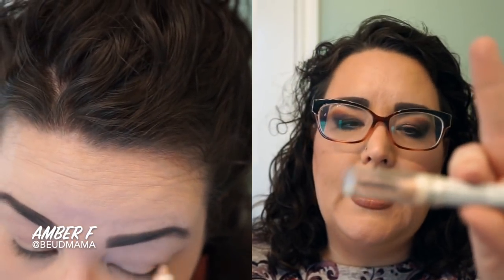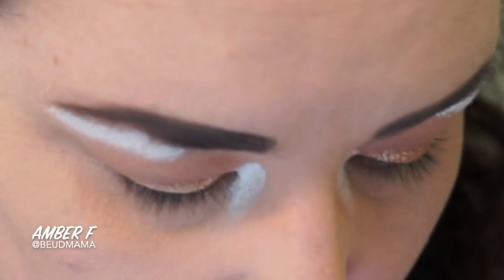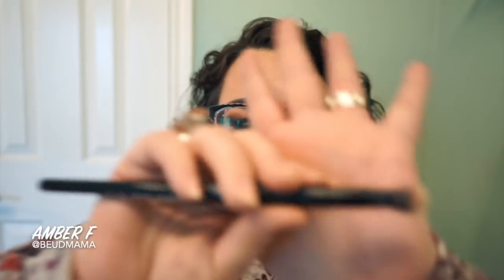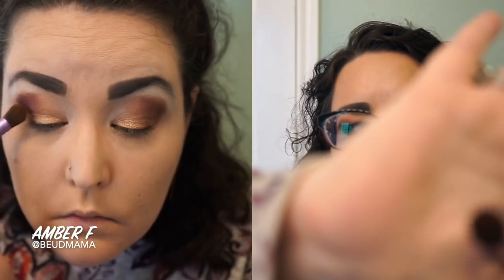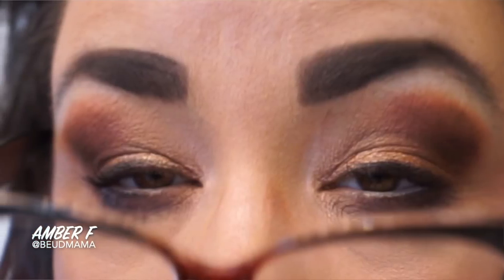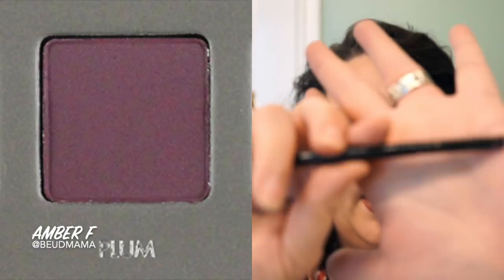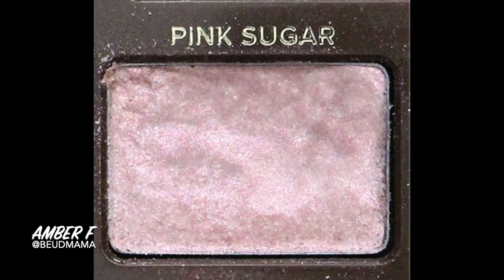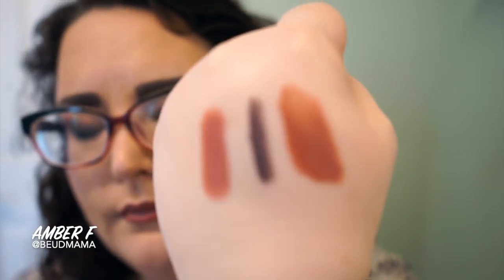GRWM | Smokey Eyes for Glasses | ABH Subculture | LORAC PRO 2 | Pan That Palette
Thank you so much for spending time with me!  I love to be inspired so I hope I offered you a little encouragement.  I mentioned a lot of tips and tricks so keep scrolling if there was anything you might have wanted to know more about or reference before you go shopping your makeup collection!  Have fun!

I use MagicLinks for all my ready-to-shop product links.

Brushes I mentioned:
Spongetip Applicators
Outer Corner
Face Highlight
Transition Shade: Brush
Blending Brush
Liner and Lid Brushes
White Base
Rose Gold Base

Palettes Used:
LORAC PRO 2
Anastasia Beverly Hills "Subculture"